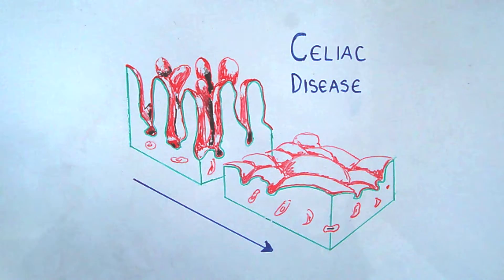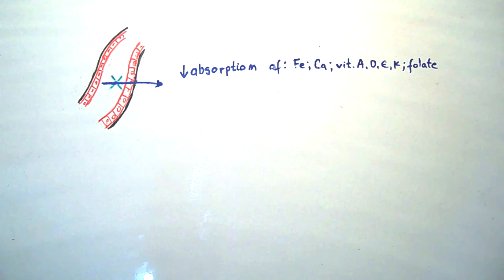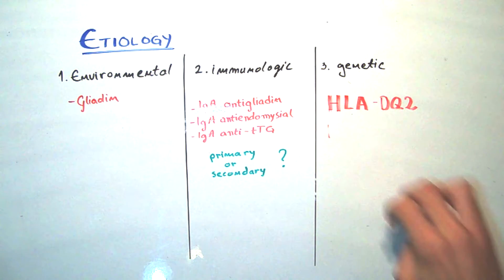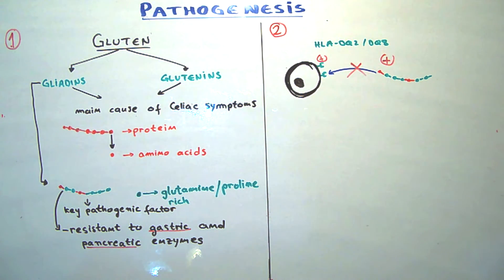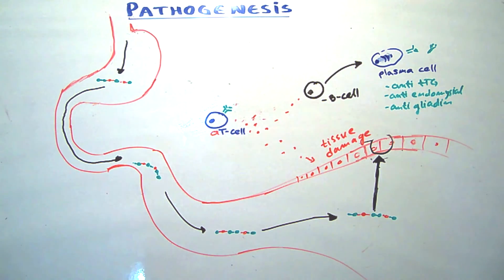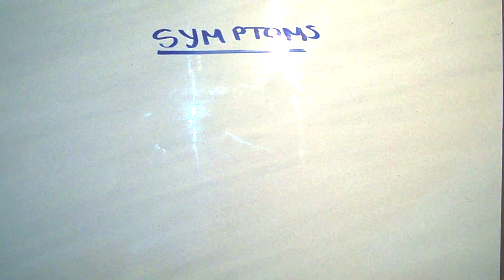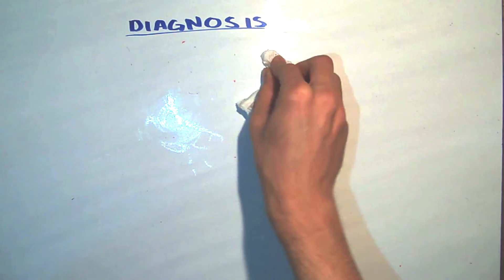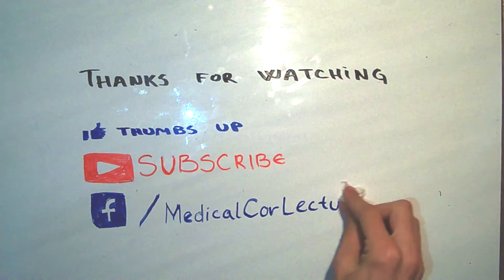Celiac Disease - lecture, symptoms, pathogenesis, diagnosis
Celiac Disease or Celiac Sprue
What is celiac disease? Celiac disease is an inherited autoimmune disease which affect only  only the people who are genetically predisposed.  . The symptoms are triggered by gluten, the name given to certain proteins in wheat barley and rey.
The etiology is not known, but environmental, immunologic, and genetic factors contribute to the disease.  One environmental factor is Gliadin, which Is a component of Gluten presented in wheat, barley and rey as mentioned earlier.  The reason that we put immunological factor as a cause for the disease  it is the presence of some serum antibodies, such as: IgA antigliadin, igA antiendomysial, and IgA anti-tTG tissue transglutaminase antibodies. However it is not known whether such antibodies are primary or secondary to the tissue damage. Genetics also appear to be involved in celiac sprue. Almost all patients with celiac sprue express HLA DQ2  allele
Gliadins and glutenins
Enterocyte destruction and villous atrophy
Every content of this video belongs to us!